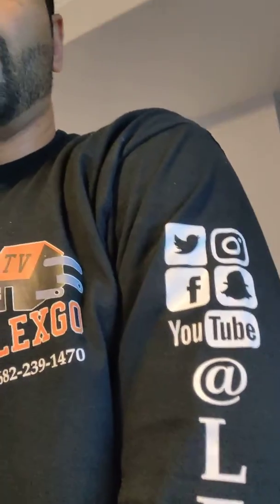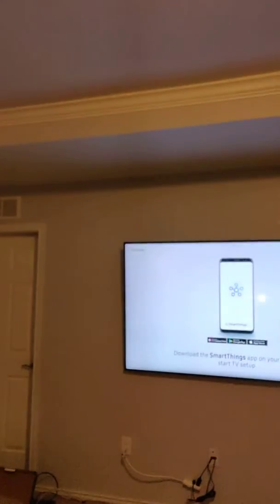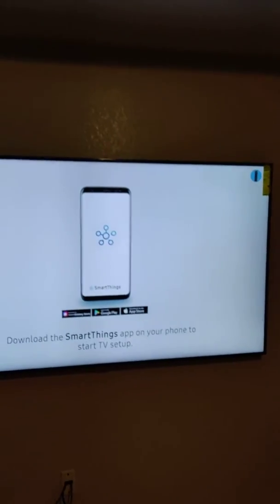75 Inch Samsung Tv On Tilting Motion Wall Mount Wire Inlet #16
75" Samsung Tv mounted in game room on sliding tilting motion mount, outlet conversion being made with hidden wires through the wall; Call Craig the Plug with LEXGO TV!